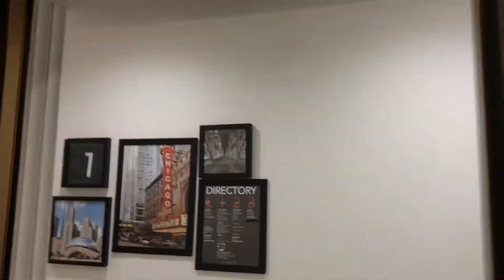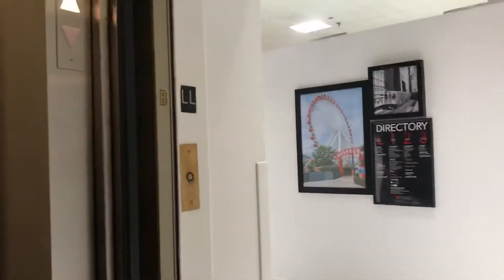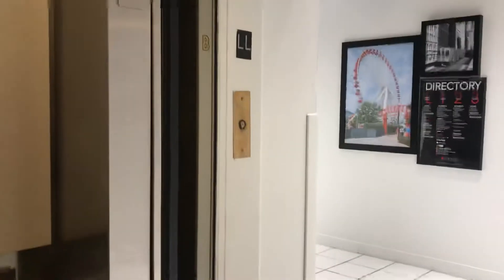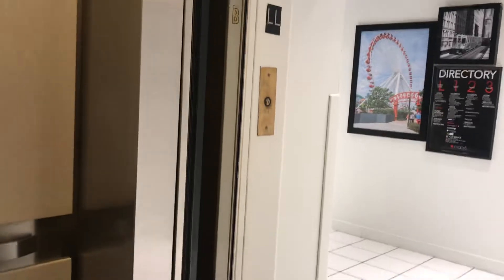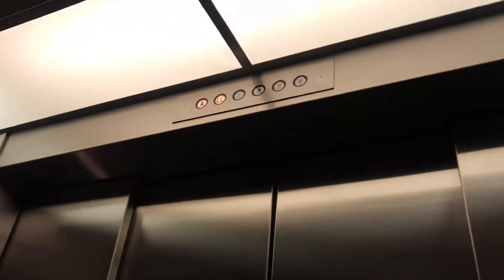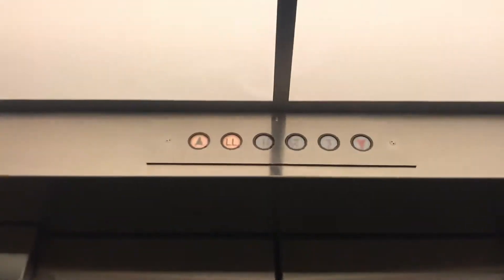Old 1950’s Westinghouse Elevators at Macy*s, Westfield Old Orchard, Skokie IL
Really nice Elevators for the 50’s, For Sure a Classic.